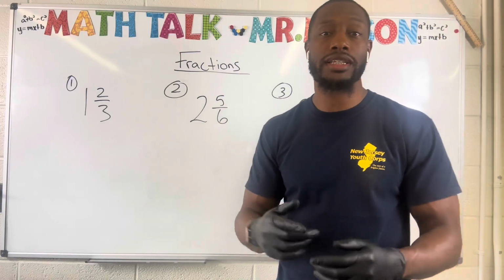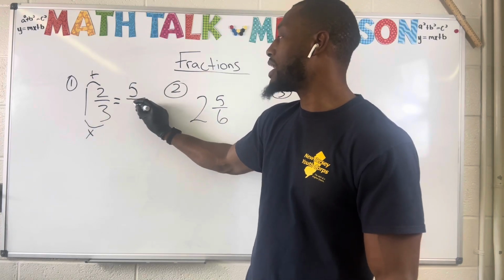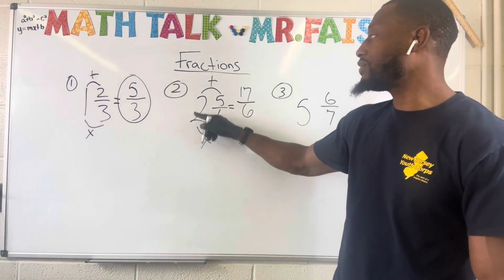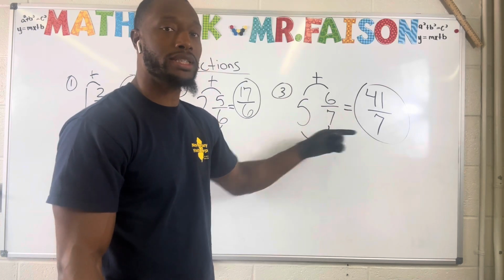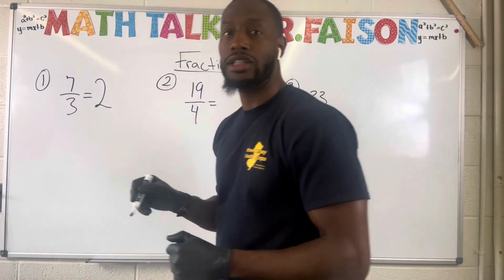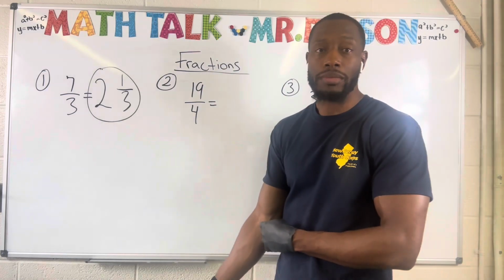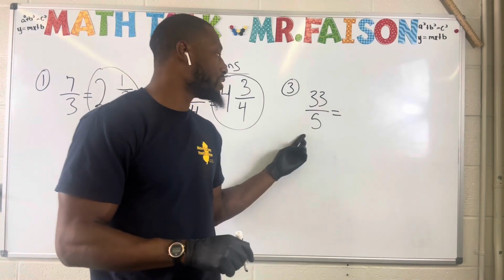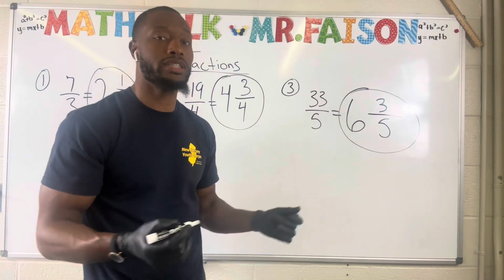Turning Mixed Numbers into Improper Fractions and Improper Fractions into Mixed Numbers